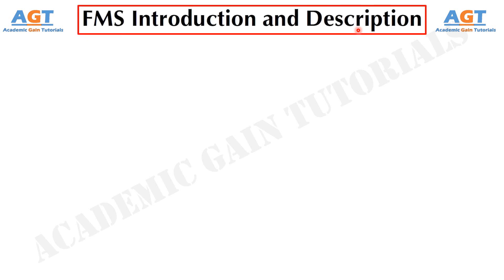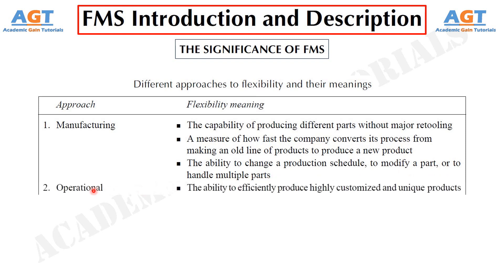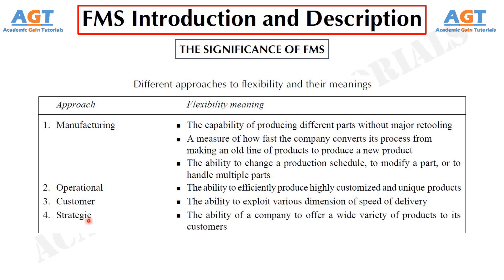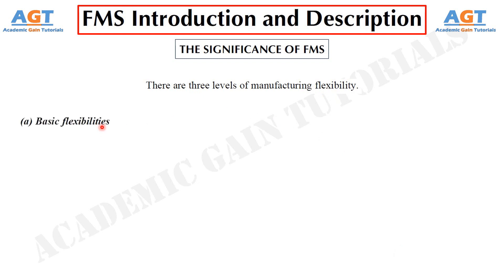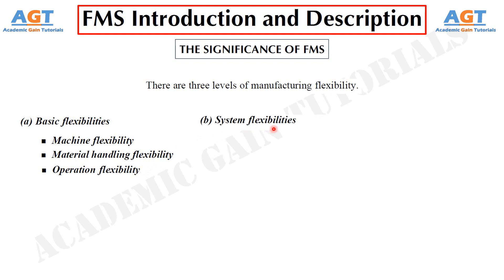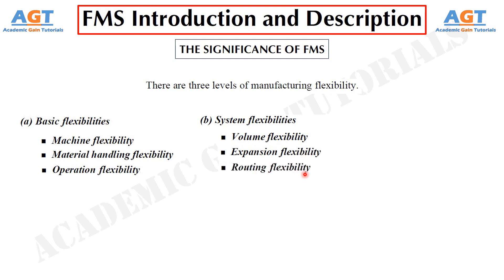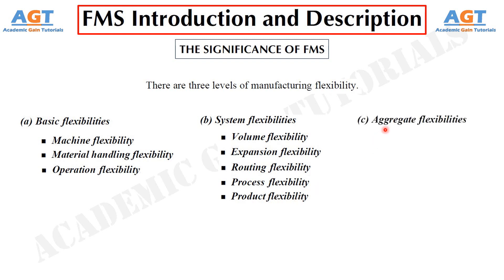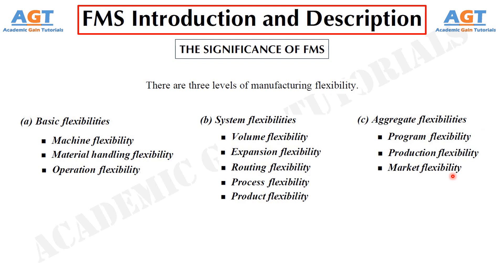Flexibility in Manufacturing, Different Approaches to Flexibility and their Meanings.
Flexible manufacturing system (FMS) Class 2:
The Three Levels of Flexibility in Manufacturing, Different Approaches to Flexibility and their Meanings.

We Need Your Support To Grow.